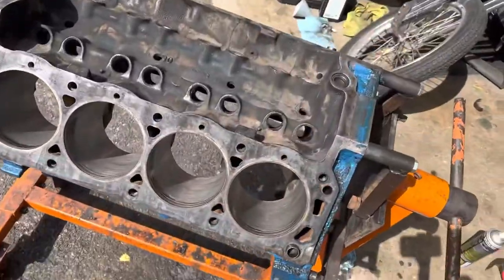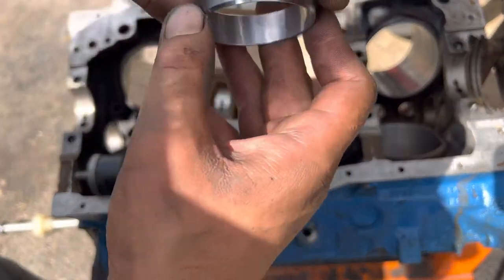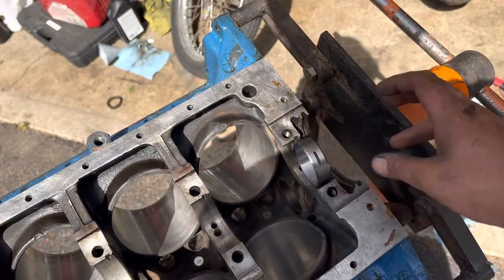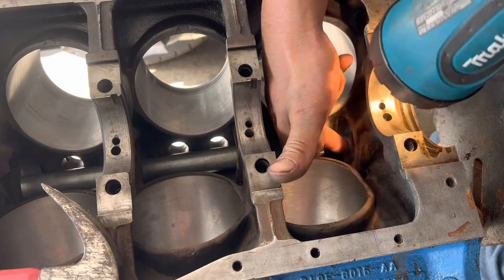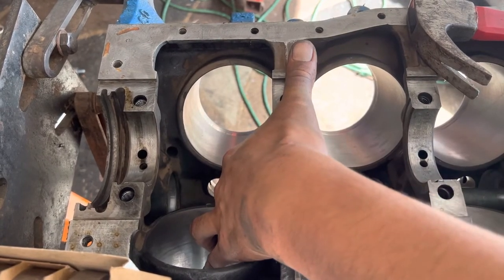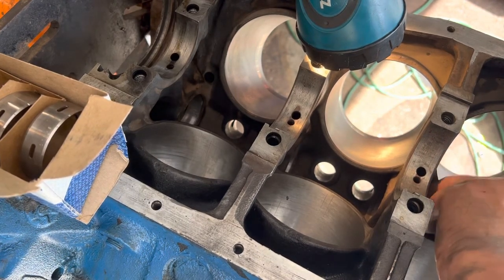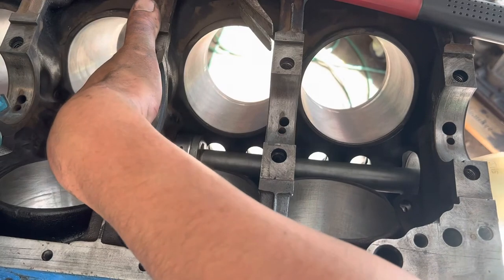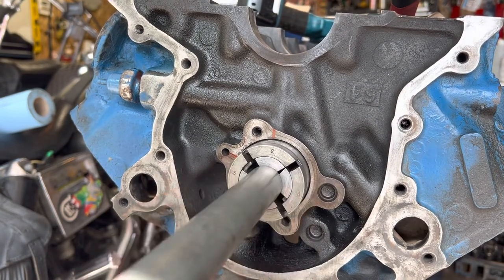How to Install Cam Bearings in Ford 302/5.0 SBF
Dropping the new cam bearings into the engine I’m rebuilding for the falcon project.